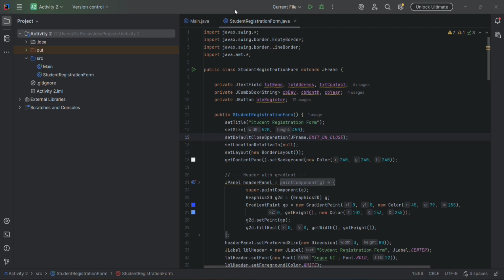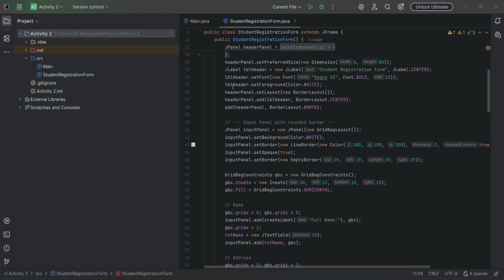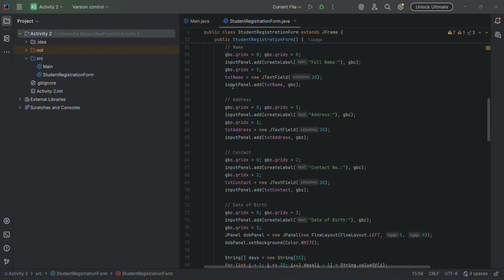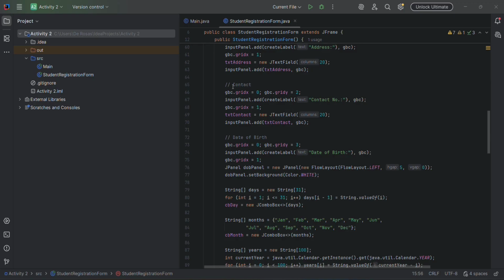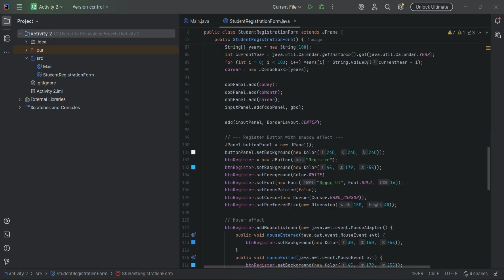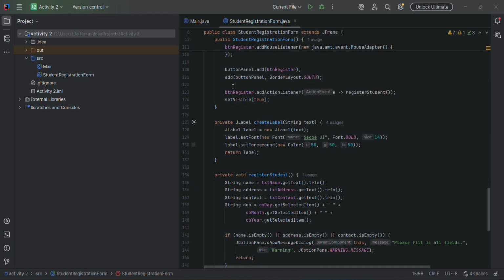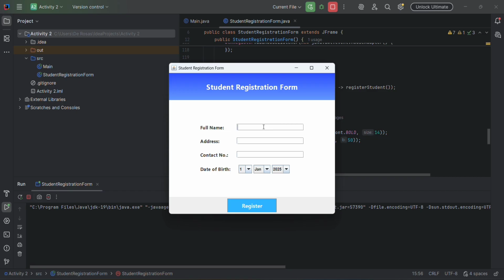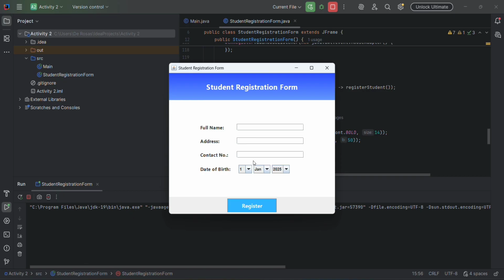Student Registration Form - Object Oriented Programming